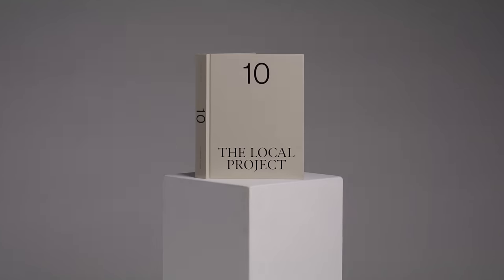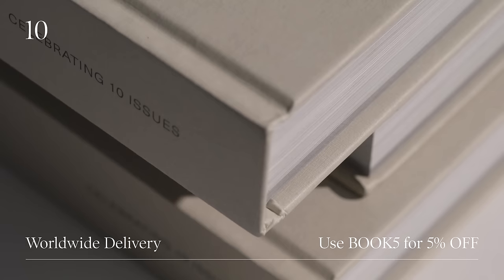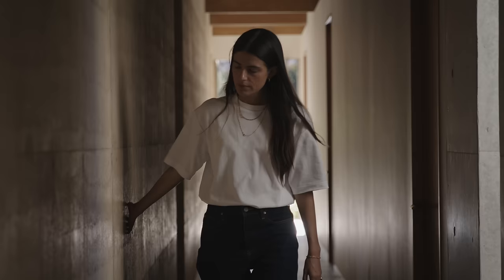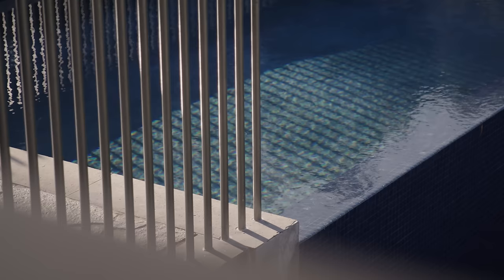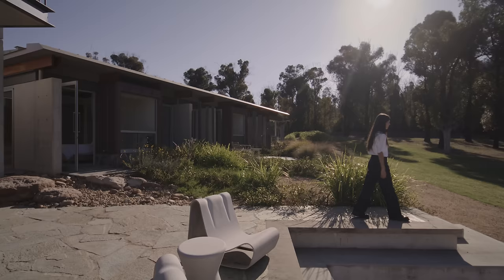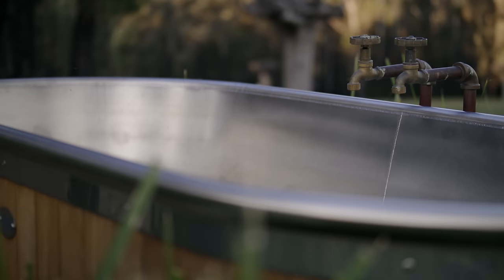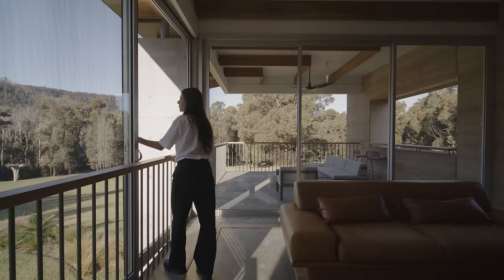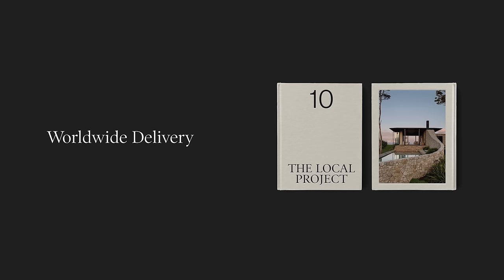Inside A Home Designed to Listen to Its Landscape (House Tour)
From inside a home to the outside, Robinsons Run by Bennett Murada Architects is a family holiday house that has a deep connection to the Australian landscape. The residence is positioned upon a partially cleared rural property with a regenerating garden at the base of an escarpment. Following the brief, the architects took to replacing the pre-existing three-bedroom house that was originally used as a family home for the owners and their children to visit on the weekends. However, as their children had grown up, the clients took to renting out the property on weekends, which then helped to form the brief for building a new weekender and modern home for both the family and renters.

Following the house tour in from the back of the house, the architects have created a deliberately controlled entry program that generates a slow reveal of the interior design from inside a home. For the entry of Robinsons Run, the architects have placed a gate instead of a front door, which flows into the open plan architecture of the home while simultaneously revealing the diagram of the house. After entering the home, the house tour reveals the bedroom wing complemented with rammed concrete walls. Above this wing is the elevated bedroom that is reached by wide staircase. Deliberately, the architects have compressed and expanded the views so to create controlled moments and views of the surrounds. On the opposite side of the home is the living and kitchen spaces, which again have been designed with a narrow entrance before opening to views. Additionally, the house tour reveals another two living spaces inside a home, one for adults and another for children, as well as an arcade and wine cellar in the public wing. Also built into the landscape is a second structure that was created for the clients’ own use, however, this soon turned into shed for farm equipment, while upstairs inside a home is a single bedroom, kitchen and living space.

After the bush fires of 2020, the interpretation of the site was revaluated and allowed the architects a little more freedom with the design of the home. Additionally, after the fires, the clients were able to consider the site holistically and go back and reconsider the brief. This then allowed the architecture and interior design to turn from a modest weekender to a modern holiday house complemented with contemporary furniture. Early on, the architects made the decision to create a home that sat in the ground along with a garden, rather than on top of it. As such, this allowed the residence to become heavily grounded and protected from the south-west with materials such as concrete, stone and rammed earth. Conscious in its built form from inside a home to the way it sits upon the landscape, Robinsons Run evokes a deep sensory connection to the environment no matter the season.

00:00 - Introduction to the Landscape Focused Home
01:23 - The Simple and Original Brief
01:54 - A Walkthrough of the Home
03:58 - Regeneration After the 2020 Bushfires
05:11 - A Grounded and Robust Material Palette
05:54 - Building the Story of the Site
06:51 - Favourite Aspects of the Home

Photography by Brett Boardman.
Architecture and Interior Design by Bennett Murada Architects.
Build by Buildline Constructions.
Landscape Design by Arcadia Landscape Architecture.
Engineering by James Taylor and Associates.
Natural Stone Walling and Flooring by Eco Outdoor
Filmed and Edited by The Local Project.

Location: Budgong, New South Wales, Australia

SyncID: MB01HQCNIDAQOLJ